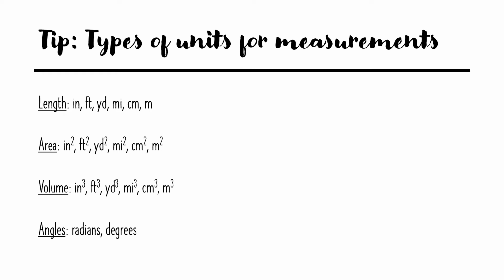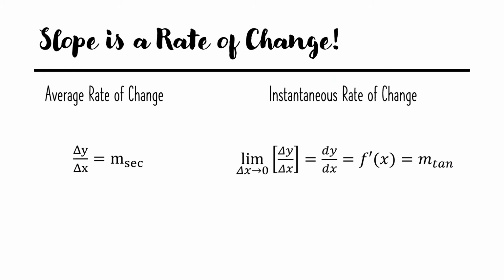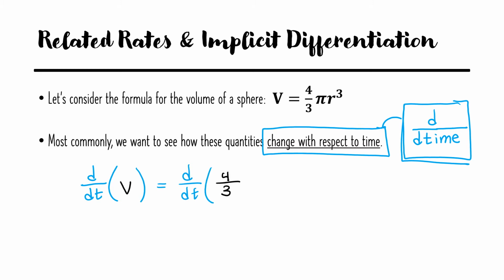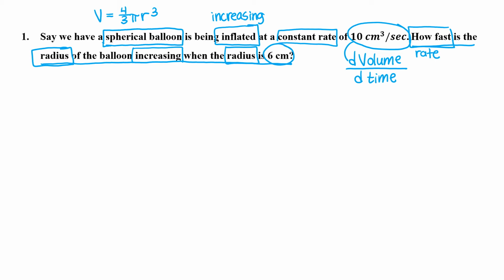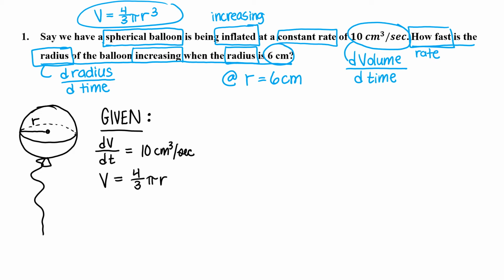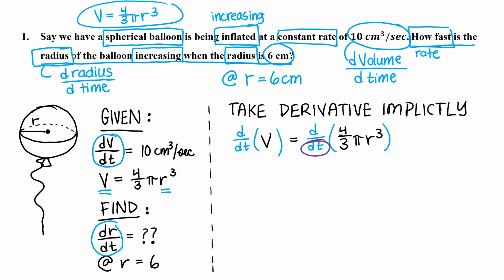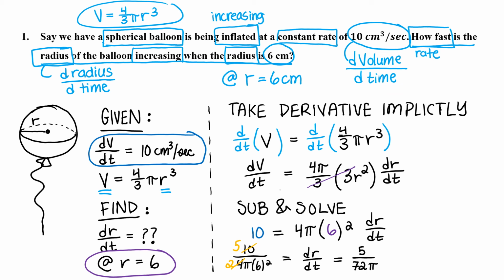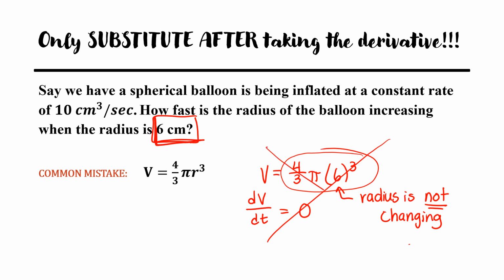Related Rates (part 1/9) Intro